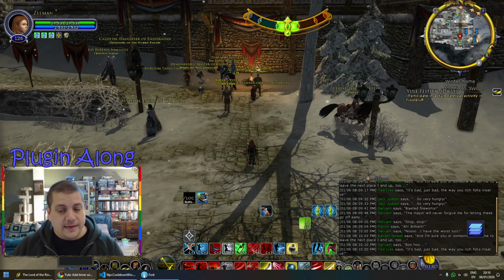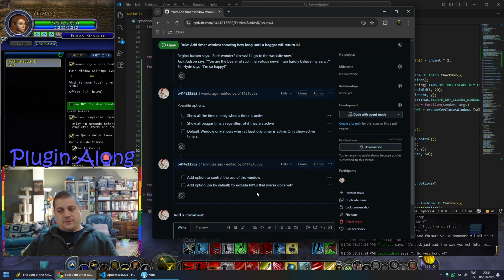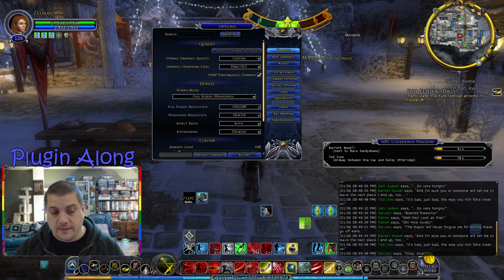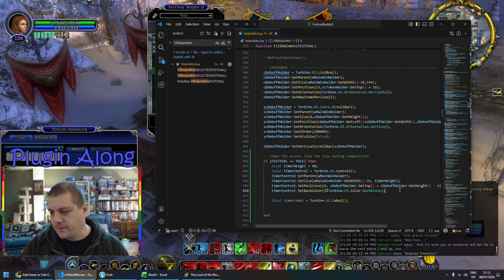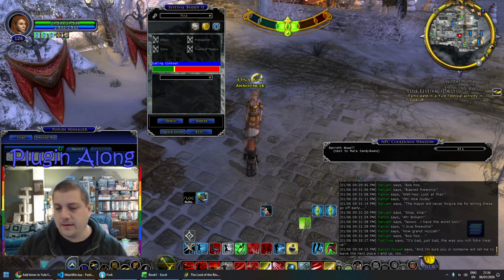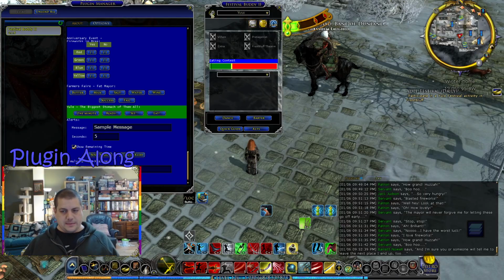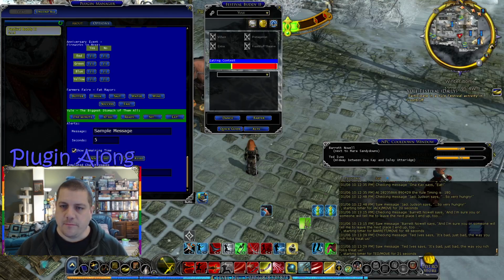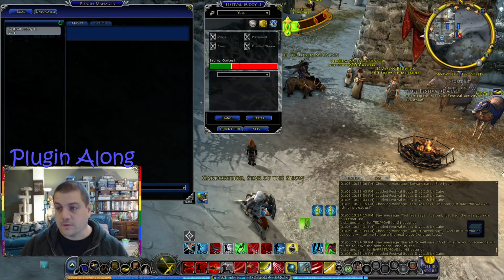LOTRO Plugin Along with B4 - Episode 194: Improving Festival Buddy II part 4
Last time in his work on Lord of the Rings Online (LOTRO) plugins B4 made improvements to Festival Buddy II plugin. He modified the new NPC Cooldown window to only show timers for NPCs that we still have quest objectives for.

In today's stream he'll add options to control the new NPC Cooldown window. Then he'll create a new timer for the Ona Kay Eating Competition!